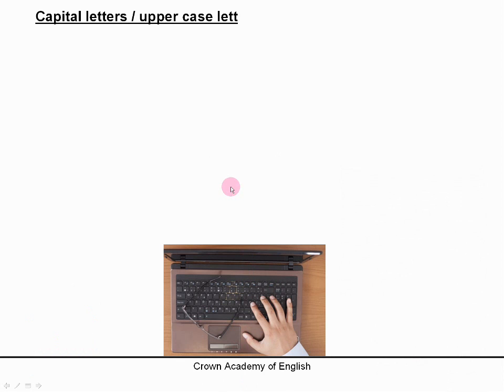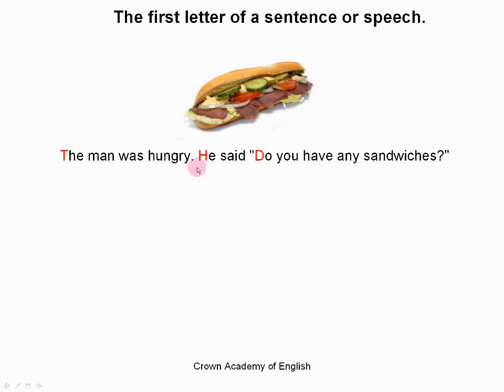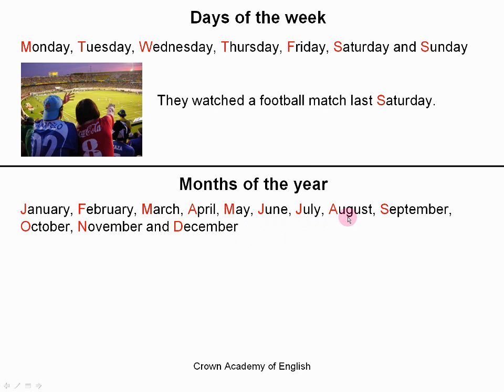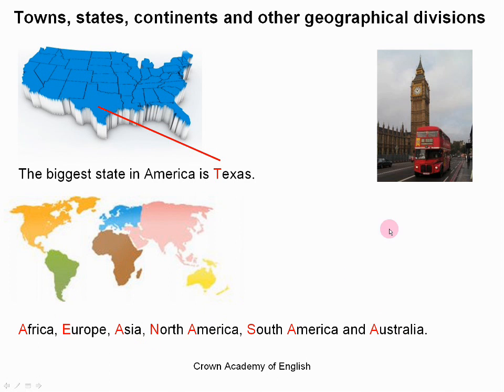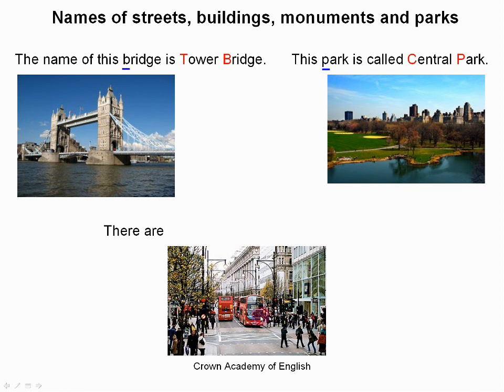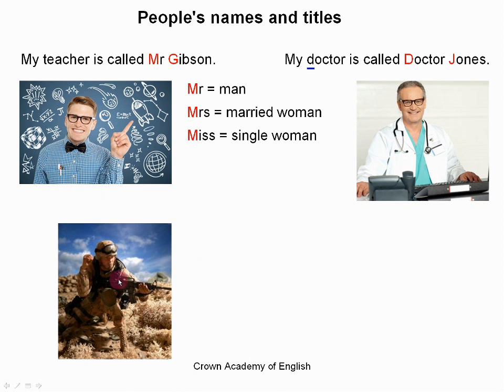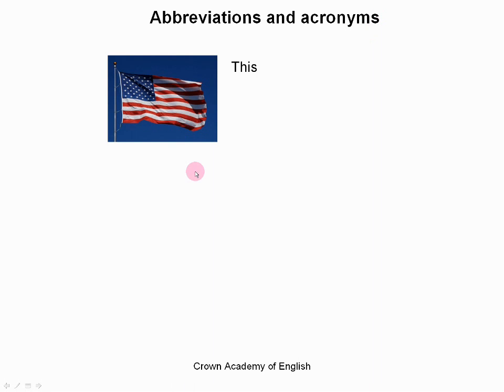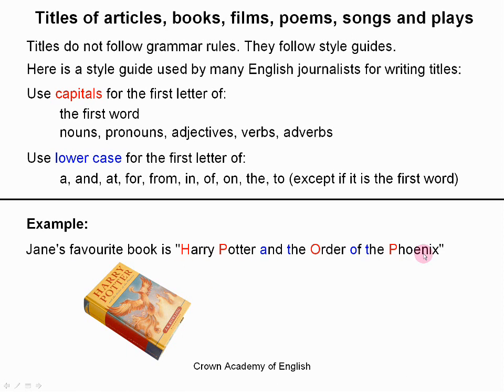When to use capital letters | Capitalization rules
In this English lesson, you will learn when to use capital letters.

In English, most of the time, we write with lower case letters. We use capital letters (upper case) for specific situations.

In this writing / grammar lesson, you will learn the capitalization rules. (In British English, we spell it capitalisation.)

Dans ce cours d'anglais, je vous explique comment utiliser les lettres majuscules en anglais.

Andrew,
Crown Academy of English

Photo credits:

"Schoolboy Writing On Notebook" Image courtesy of stockimages | FreeDigitalPhotos.net
"Using Laptop" Image courtesy of patrisyu | FreeDigitalPhotos.net
"Map Of USA" by Image courtesy of David Castillo Dominici | FreeDigitalPhotos.net
"Tower Bridge" Image courtesy of Vichaya Kiatying-Angsulee | FreeDigitalPhotos.net
"Chicago Skyline" by Image courtesy of CNaene | FreeDigitalPhotos.net
"Mount Fuji Panorama Japan" Image courtesy of Vichaya Kiatying-Angsulee | FreeDigitalPhotos.net
"Oxford Street_December 2006" Image courtesy of Ysangkok  (Public domain) via Wikimedia Commons
"These Are All Science Around Us !" Image courtesy of stockimages | FreeDigitalPhotos.net
"Smiling Senior Doctor" Image courtesy of stockimages | FreeDigitalPhotos.net
"Teenager Girl With Opened Notebook" Image courtesy of imagerymajestic | FreeDigitalPhotos.net
"Girl With The Clock" Image courtesy of photostock | FreeDigitalPhotos.net